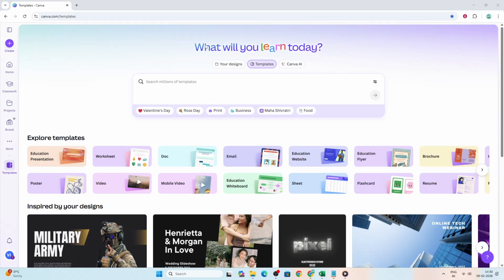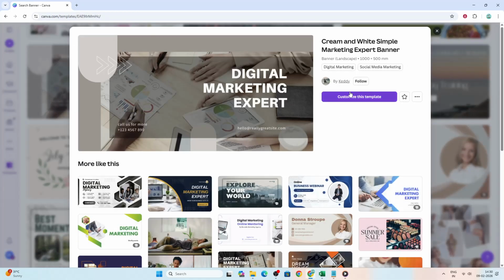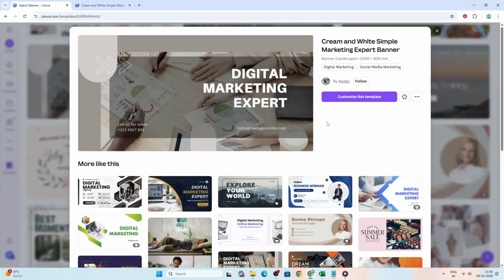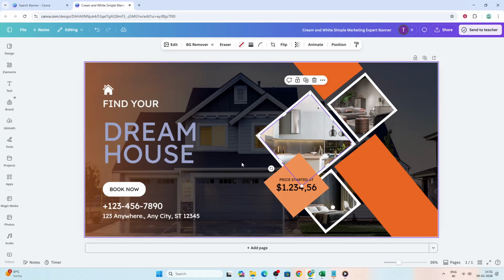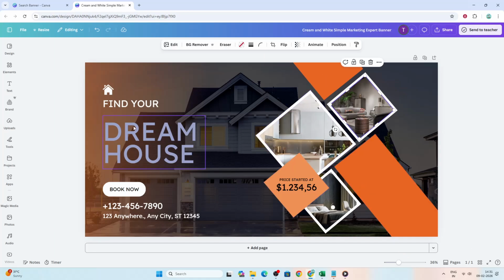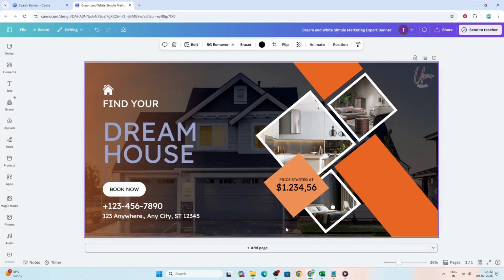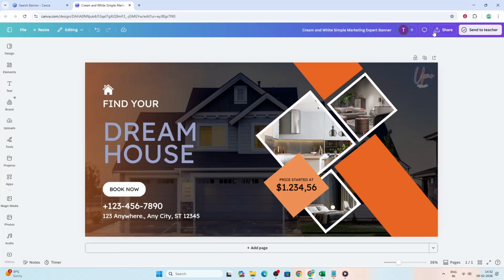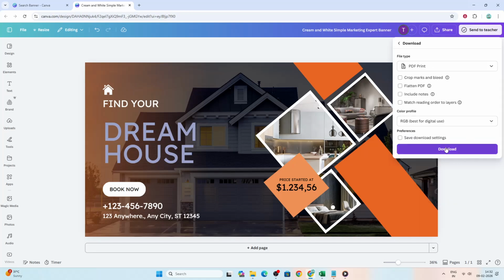How To Create A Banner For Free Using Canva (Step By Step)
Learn how to create a banner for free using Canva in this comprehensive step-by-step tutorial. This video shows you how to use Canva's free design tools to make a professional YouTube banner, website header, or social media graphic quickly and easily.